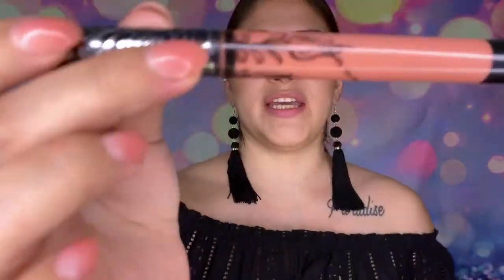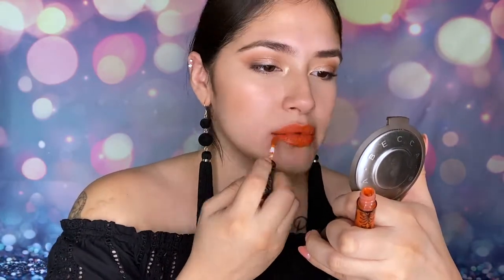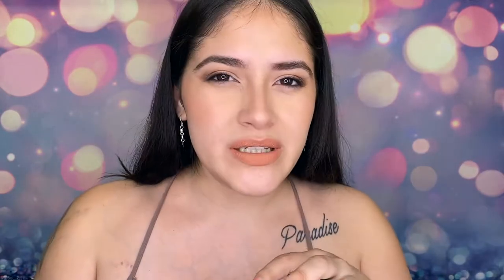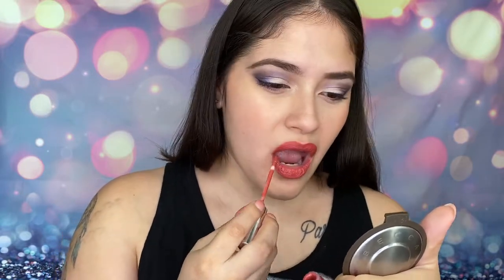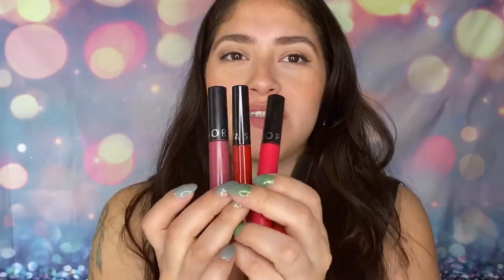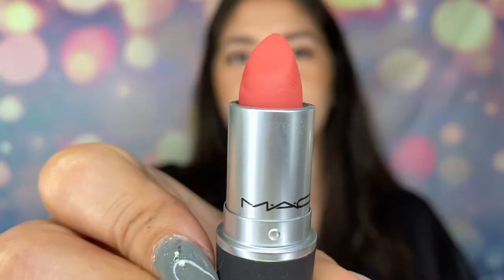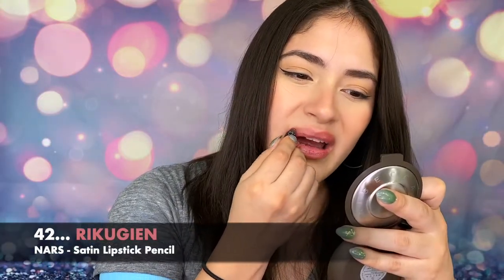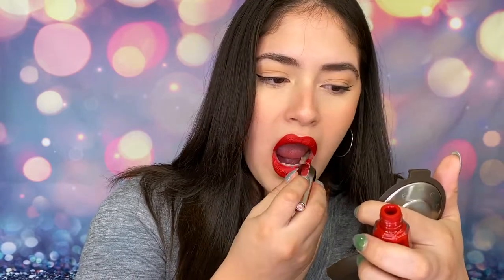My Entire Lipstick Collection 💄 + Lip Swatches of 48 Lipsticks! 💋 | 6issel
Hello everyone! In todays video I am swatching my entire lipstick collection! 🤯 I recorded this by days because my lips couldn't be tortured with 48 lipsticks in one day lol... I have a pretty big collection of lipsticks and I still want more 🤫
I did have some trouble uploading this video, I had to transfer it to another format. So I feel like the audio (well music) had some trouble transferring well 😕 anyways...

🐰 Gissel 🙋🏻‍♀️

Also! As mentioned, here's the link to the MAC clear lipstick caps:

Products (still available):
• KVD Vegan Beauty - Everlasting Liquid Lipstick in Ludwig, Backstage Bambi, Lolita, Nahz Fur Atoo, and Crucifix
• Kylie Cosmetics
- Matte Liquid Lipstick in Autumn, One Wish, and Exposed
- Velvet Liquid Lipstick in Bare
- Lip Blush in Bikini Bod
- Matte Lipstick in Beach Bum
• ColourPop - Ultra Matte Lip in Bumble
• LimeCrime
- Matte Velvetine Lipstick in Bleached
- Plushies in Marmalade, Melon Smoothie, Turkish Delight, and Milk Tea
• Sephora Collection - Cream Lip Stain Liquid Lipstick in 09, 03, 96, and 04
• MAC
- Retro Matte Lipstick un Runway Hit
- Satin Lipstick in Peachstock
- Powder Kiss Lipstick in Sultry Move, Stay Curious, Mull it Over, Mandarin O, and Devoted to Chili
• NYX - Soft Matte Lip Cream in Cannes, Zurich, and San Paulo
• NARS
- Satin Lipstick Pencil in Rikugien
- Velvet Matte Lipstick Pencil in Dolce Vita
- Powermatte Lip Pigment in Walk This Way
• L’Oreal - Rouge Signature Lightweight Matte Lip Stain in I Empower
• Dose Of Colors - Matte Liquid Lipstick in Bare With Me
• Anastasia Beverly Hills - Liquid Lipstick in Heathers
• FENTY - Stunna Lip Paint in Uncensored